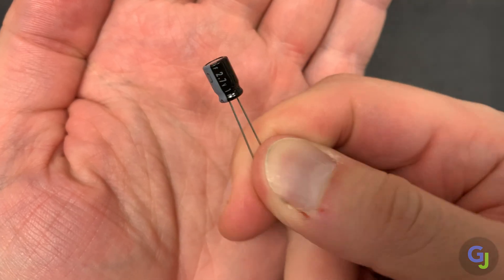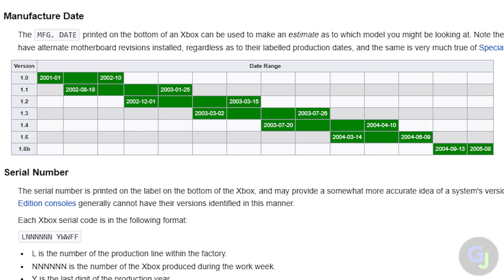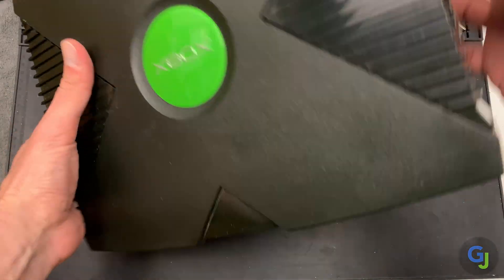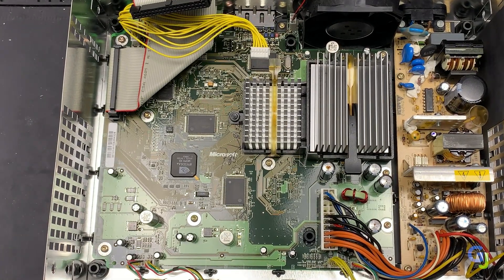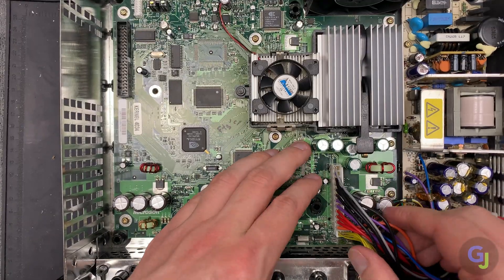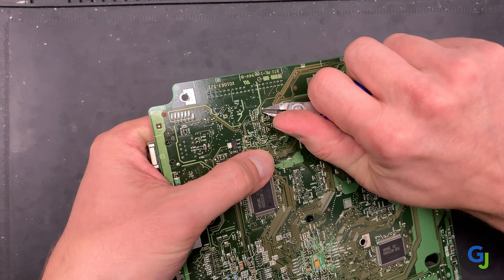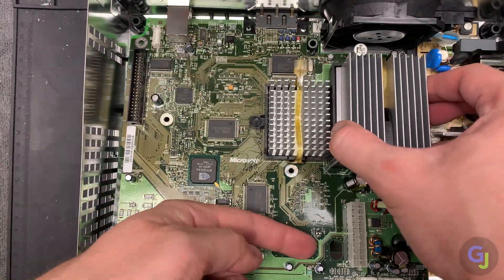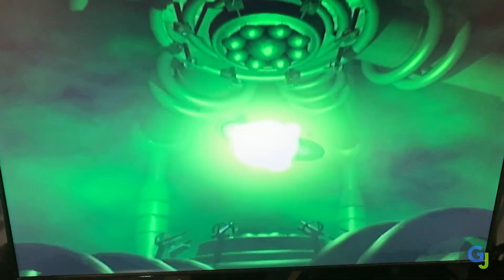The Silent Killer in Your Original Xbox – Clock Cap Replacement Guide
Clock capacitors, AKA Supercapacitors, keep the time settings on your Xbox so you have the proper date settings for save files, Xbox live matches, and in case you wanted to check the time on your system instead of just looking at anything else around the room... So, to sum up, it’s pretty much useless now and did I mention it may be destroying your console as we speak too? So let's fix it...

00:00 Clock Cap Info
01:40 Tools Needed
01:58 Removing the Clock Cap
03:46 1.0v-1.4v Motherboards
04:07 1.6v Motherboards
04:30 Replacing the Clock Cap
05:49 Reassembly

Unconfirmed Cap Info
(eBay Link)
(Amazon Link)

Solder I Use

Desoldering Braid
(Cheaper option)
(The stuff I use)

Cheap Starter Soldering Kit for Repairs

Cheap Toolkit

99% Isopropyl Alcohol (if you can't find it locally):